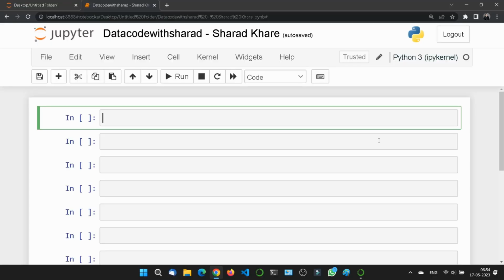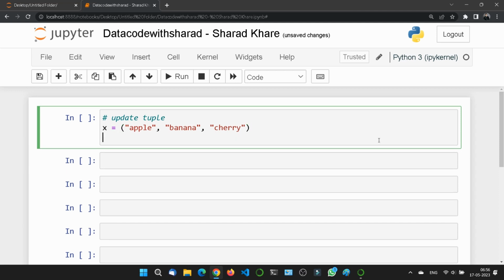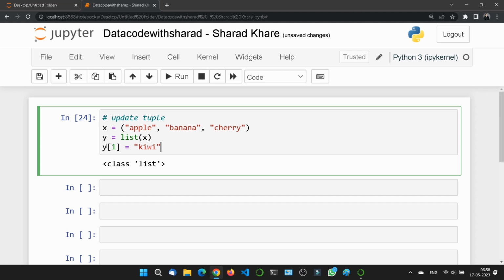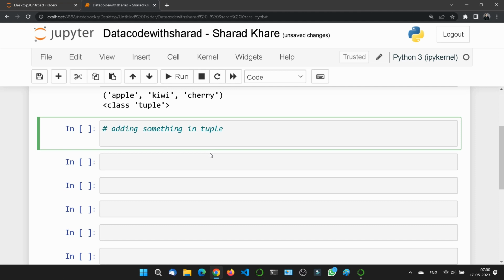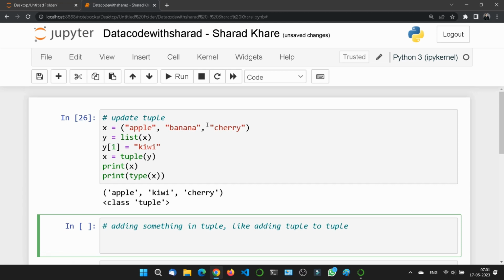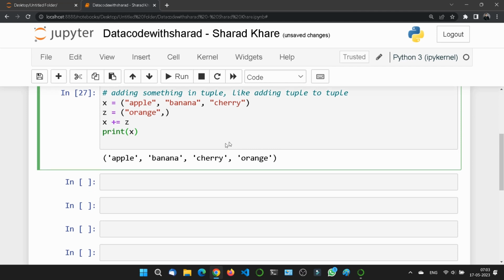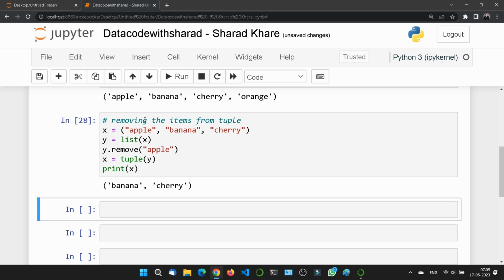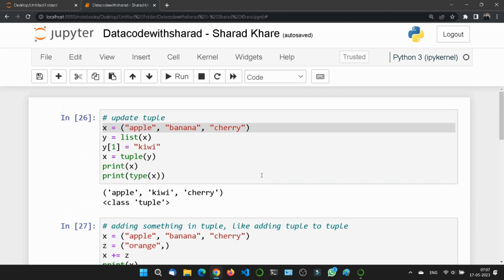How to Update/Add/Remove an Item from Tuple in Python | Python Tutorial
00:00:00 Introduction